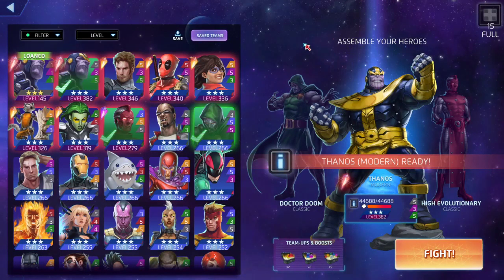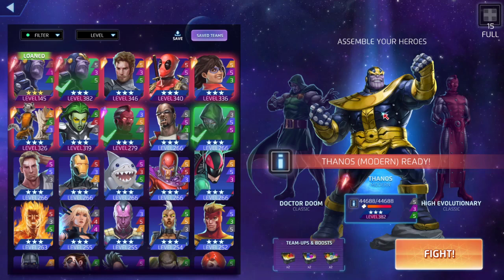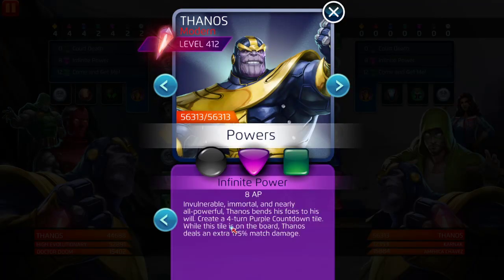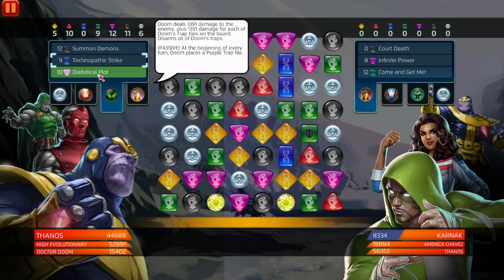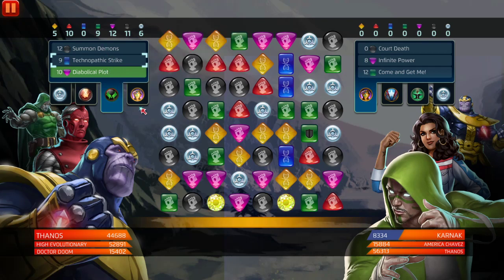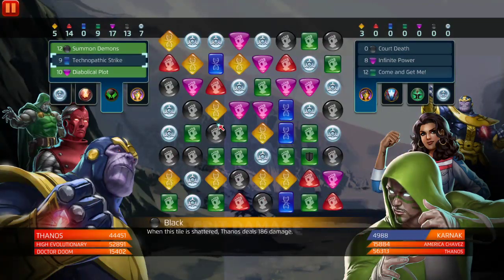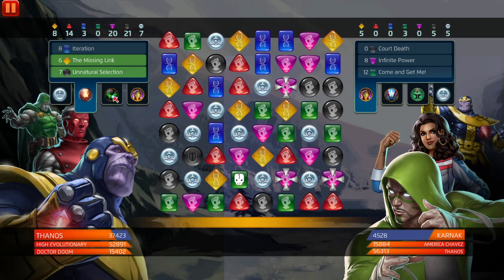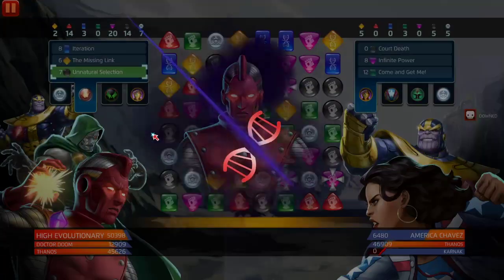Marvel Puzzle Quest: 2-DAY PVP (THANOS) HIGH EVOLUTIONARY 3S DR.DOOM